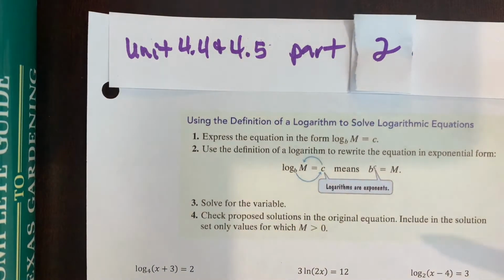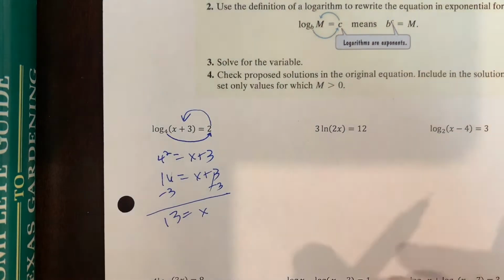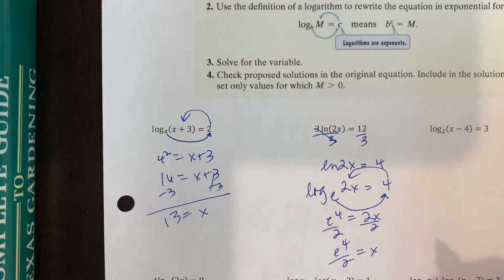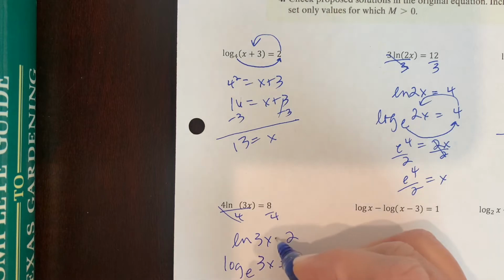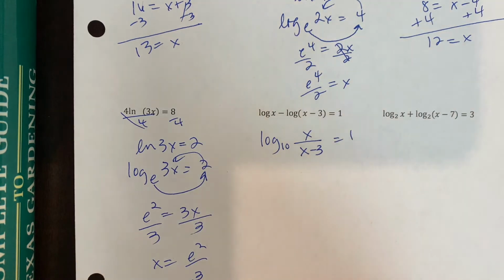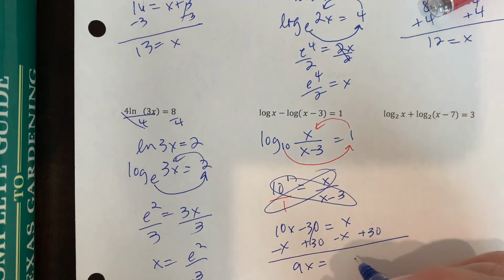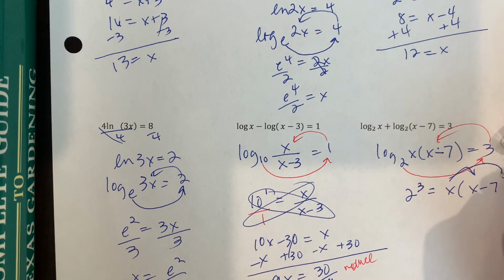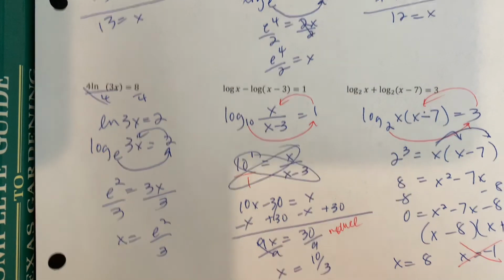Unit 4.4 & 4.5 part 2